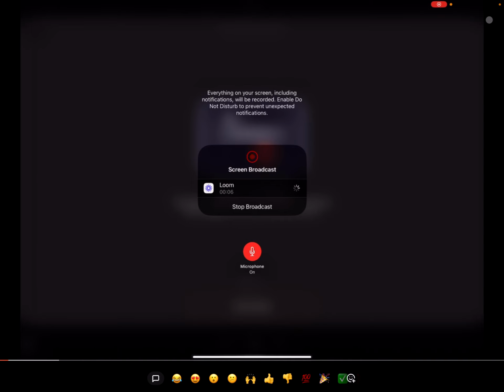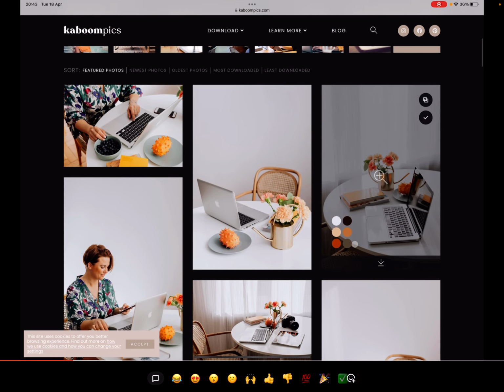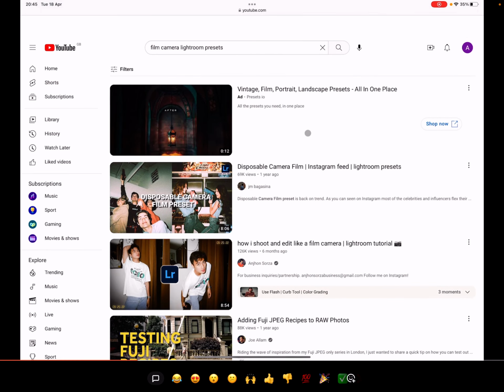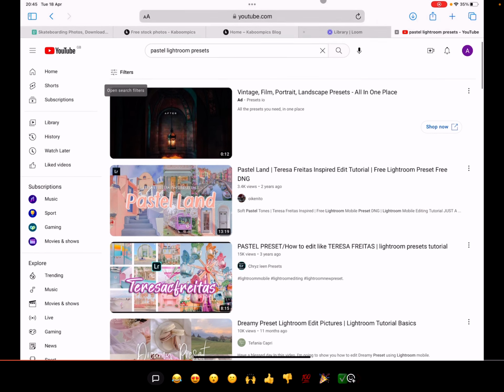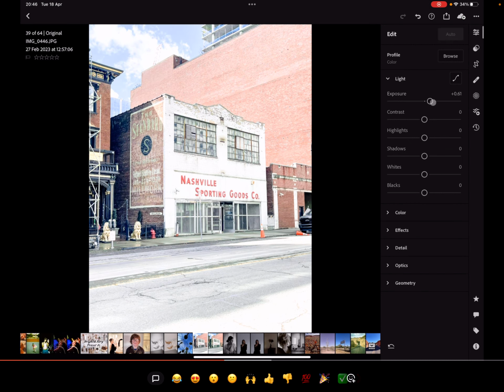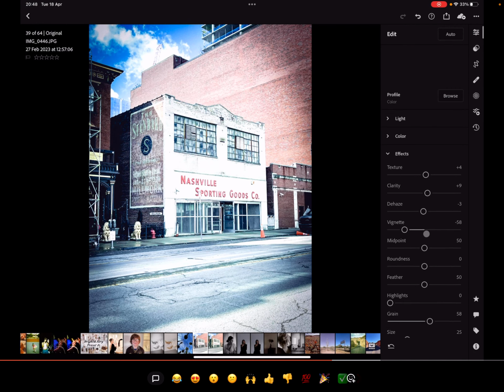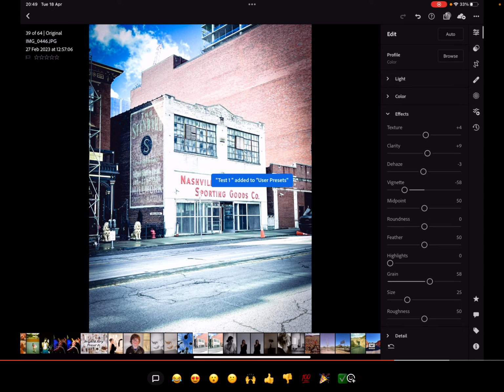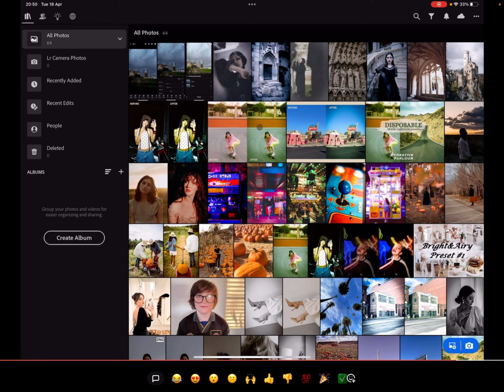How to create a Preset Year 12